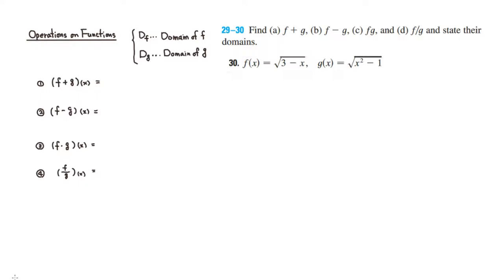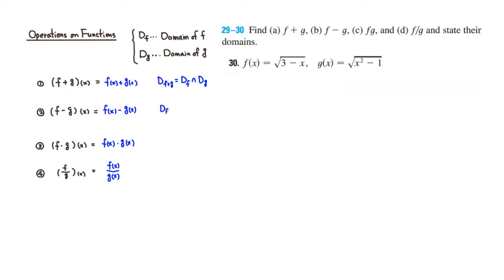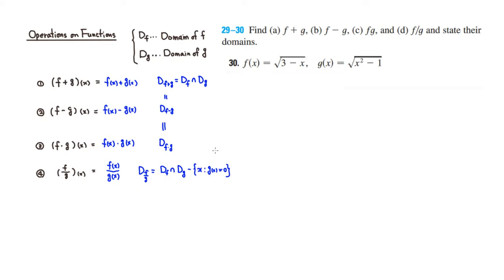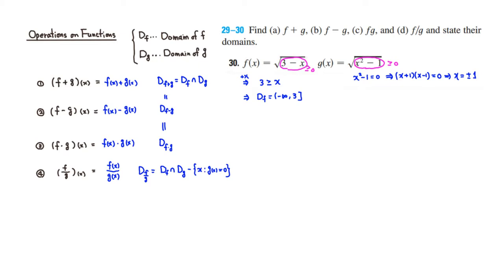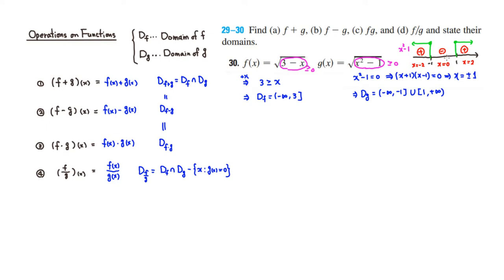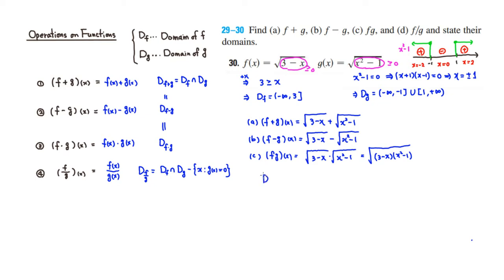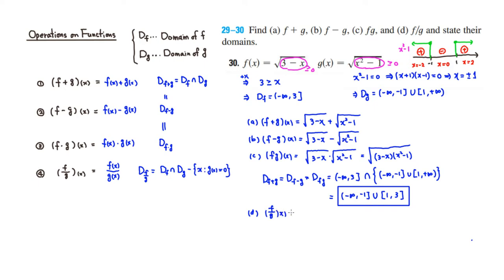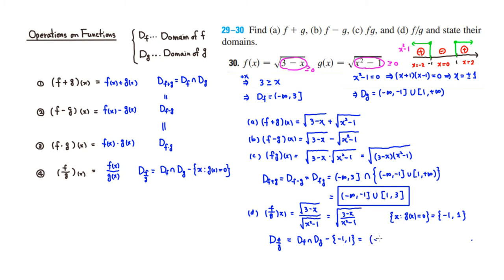Algebraic Operations on Functions